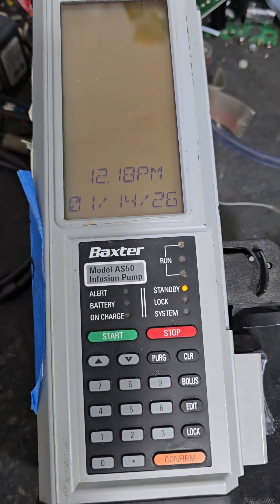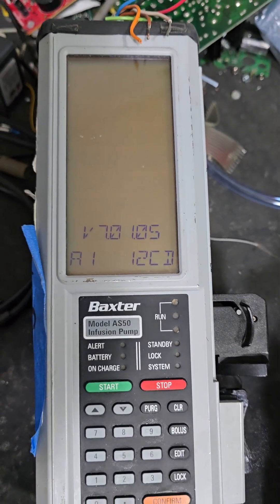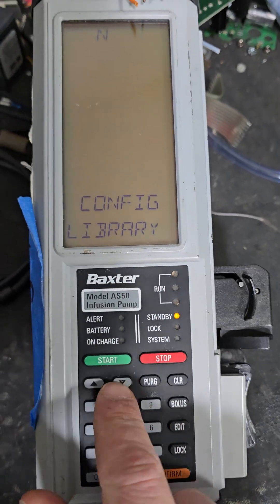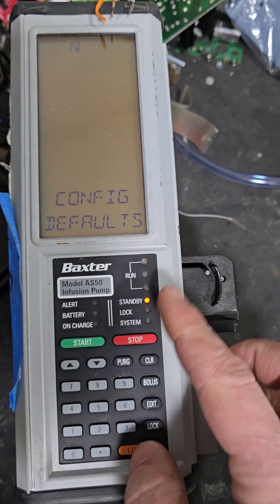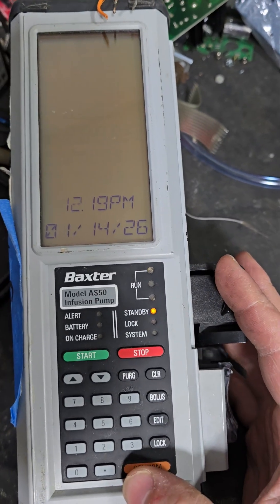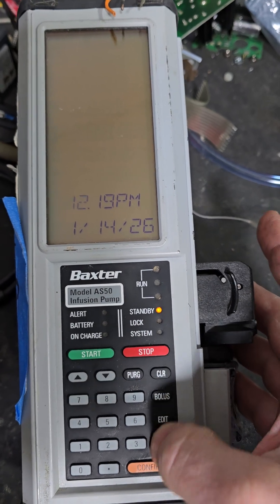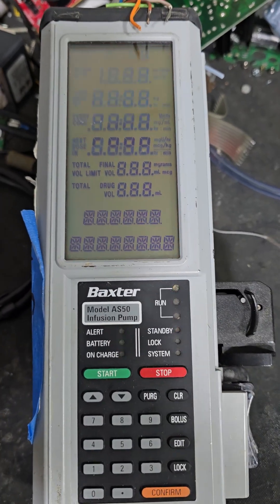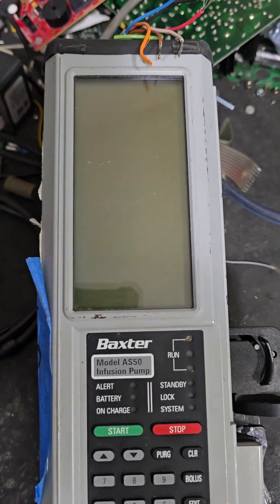Baxter AS50 Syringe Pump configuration settings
how to access configuration mode on the Baxter AS50 syringe pump and adjust setting such as date/time